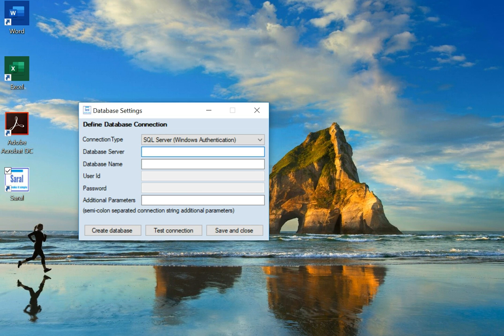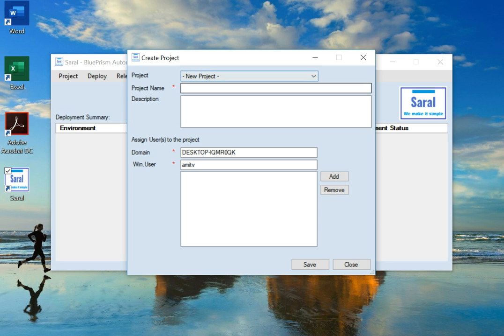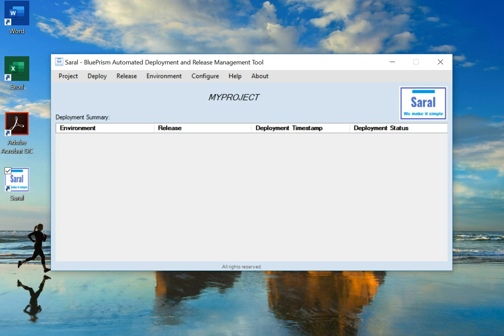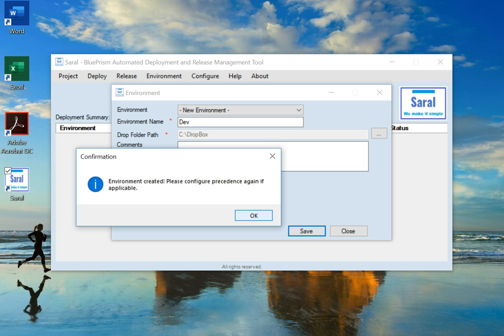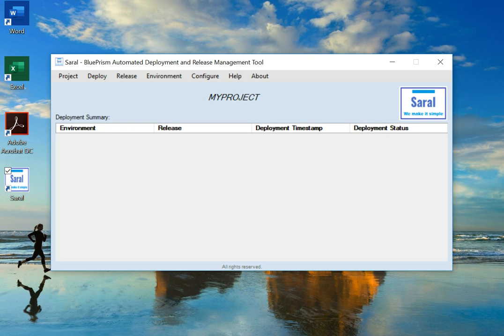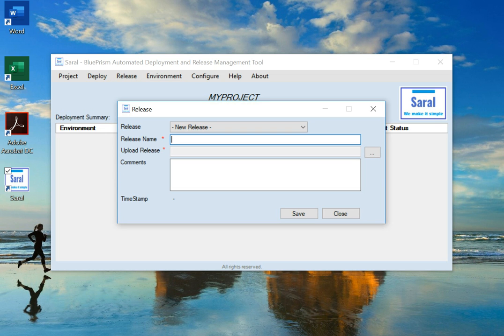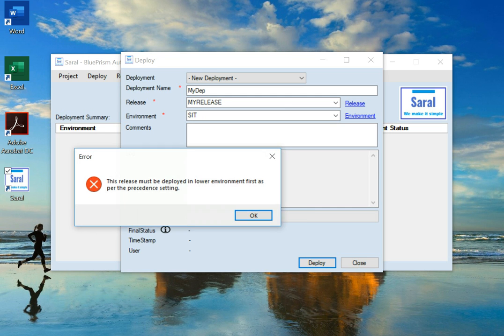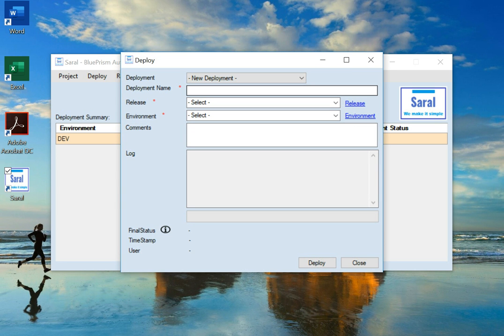Saral - A BluePrism release deployment and tracking tool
The tool allows you to deploy and track BluePrism releases or objects in different environment with easy to use interface.